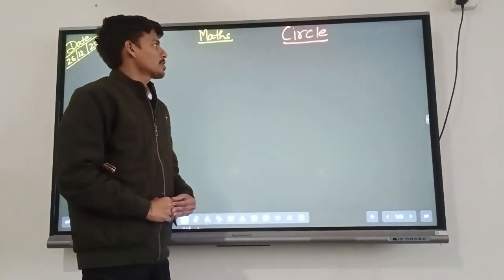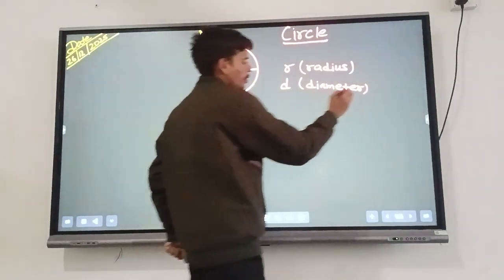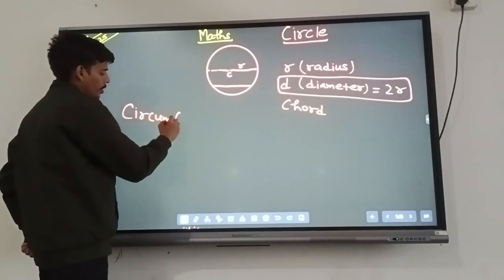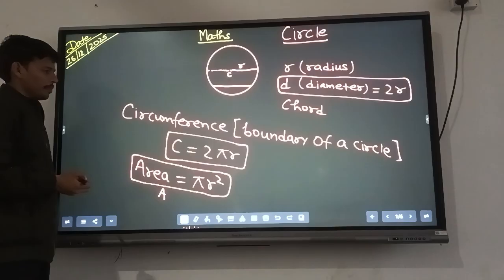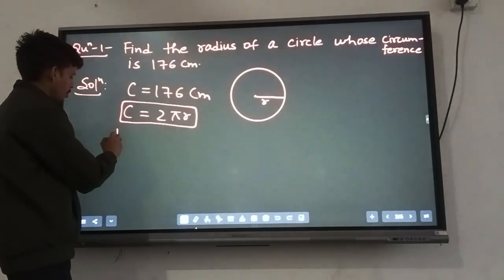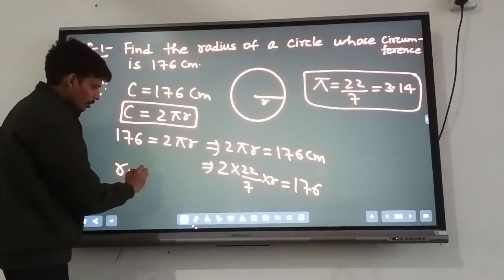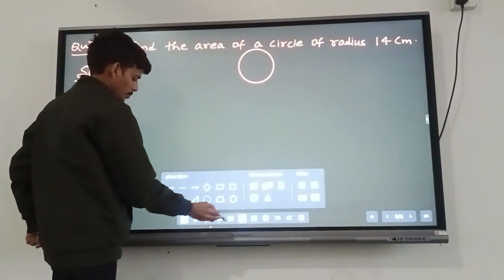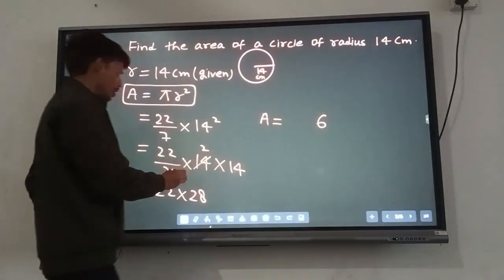Maths class 7th # 8th# Circle